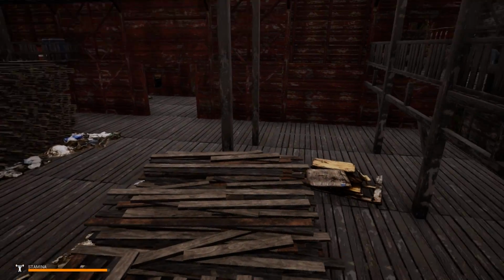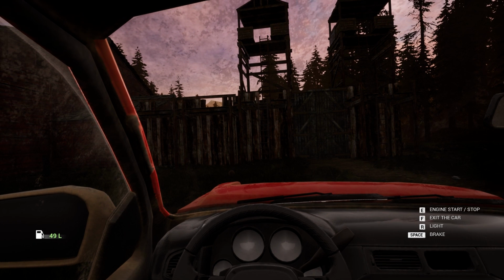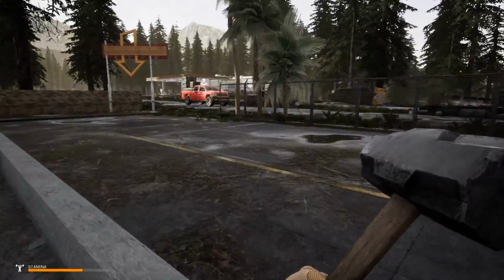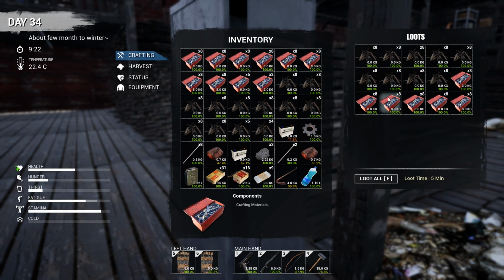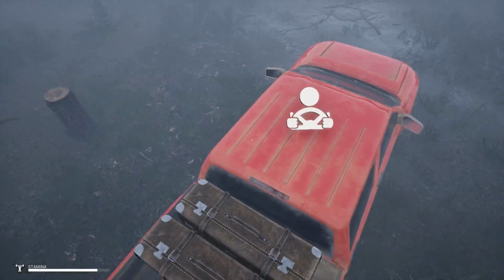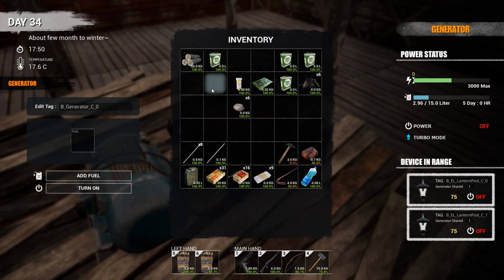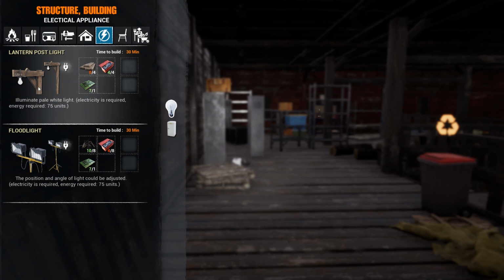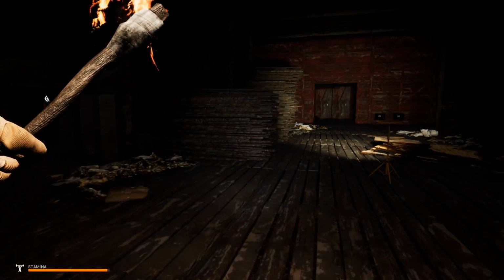Generator, Electricity & Lights | Mist Survival | Let’s Play Gameplay | E20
Today I'm going to show you the best way to set up light for your base

• Mist Survival Gameplay Features:

• Crafting
• Base Building
• Generator and electrical appliance mechanics
• Camp control
• NPC Management
• Ai (Bandit, Infected, Animalsm Allies Survivor)
• Animal Husbandry
• Driving
• Small trap mechanics
You can download Mist Survival from one of the following official websites.

Is Mist Survival a good game? Or should you pass?